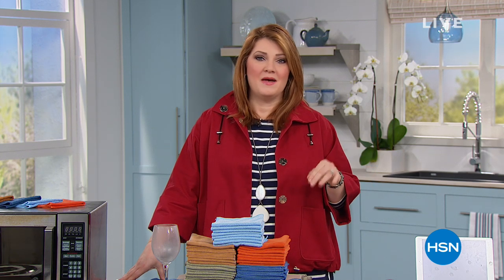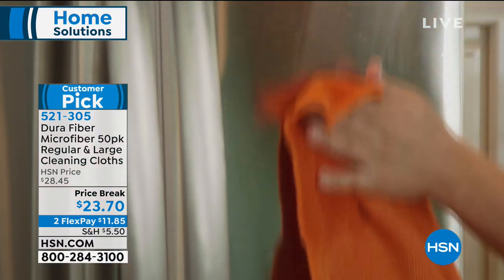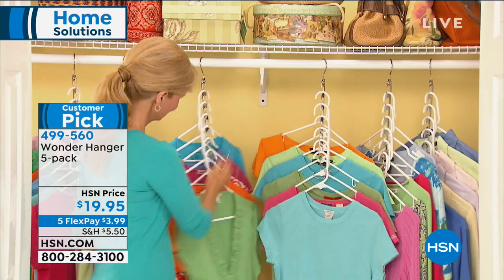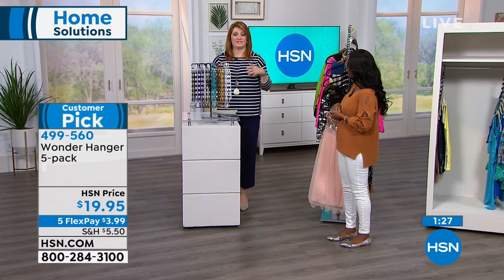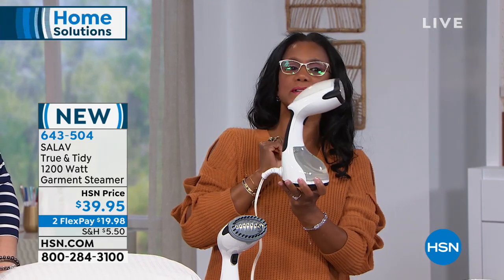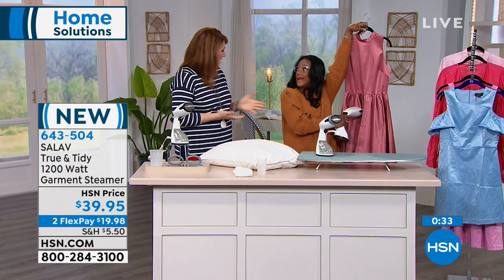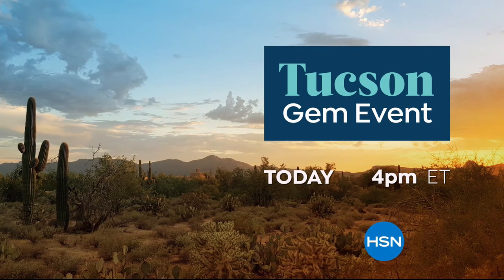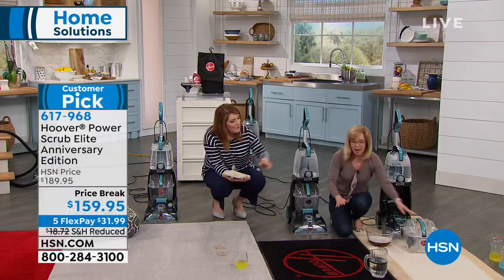HSN | Home Solutions 02.07.2019 - 02 AM